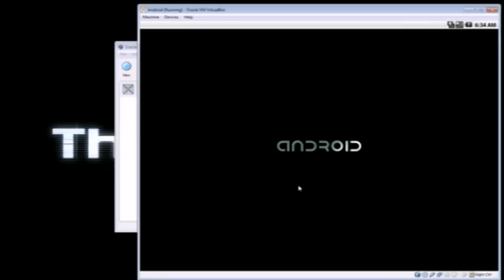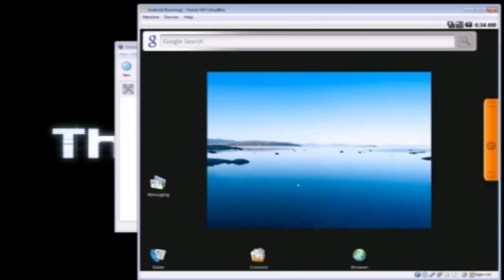Gigafide's video blog, episode 3